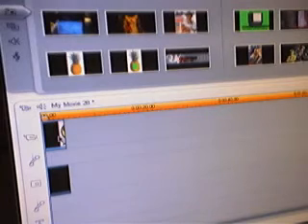How to make Intros Well, with Pinnacle studio 12 ultimate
how to make intros with pinnacle studio 12 ultimate